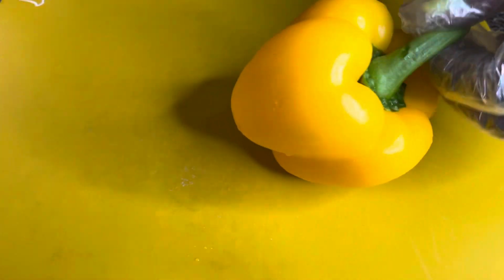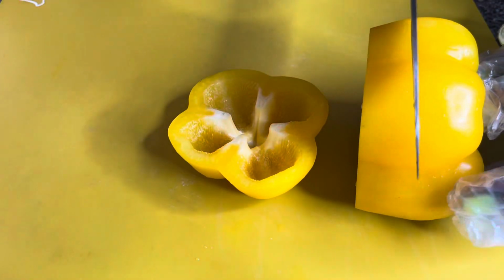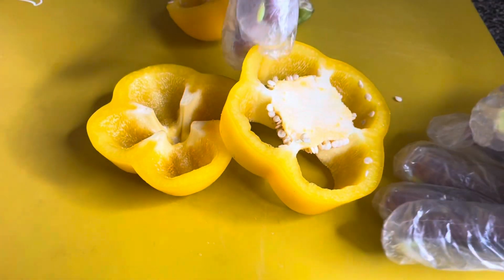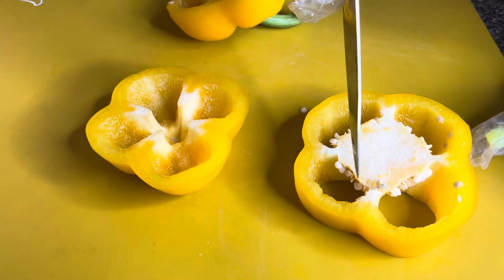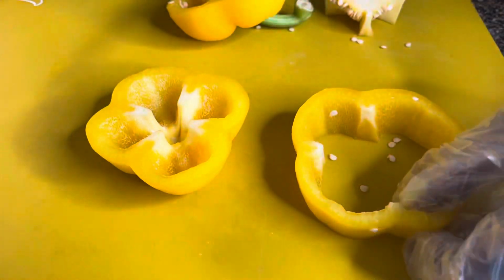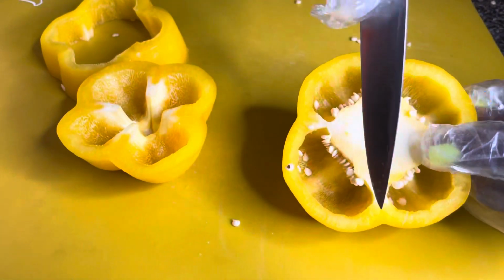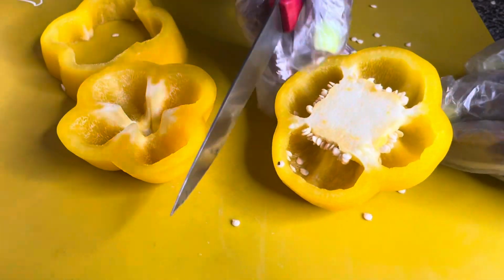Quick & Easy Way To Remove The Seeds From A Bell Pepper 🫑 || How To Removed The Bell Pepper Seeds